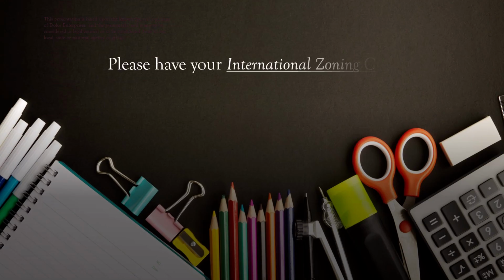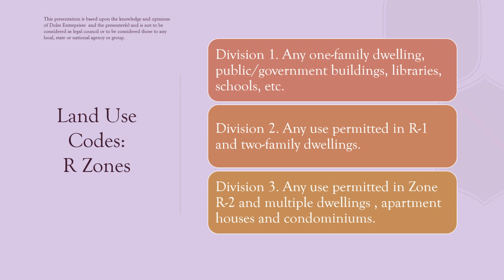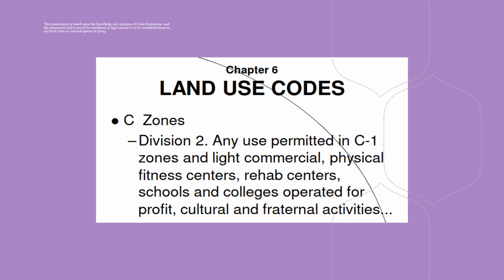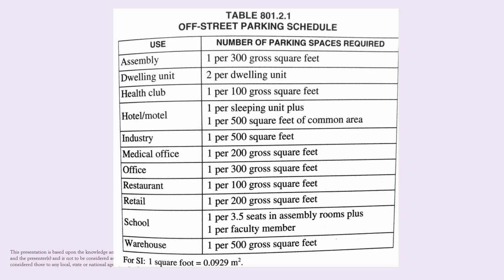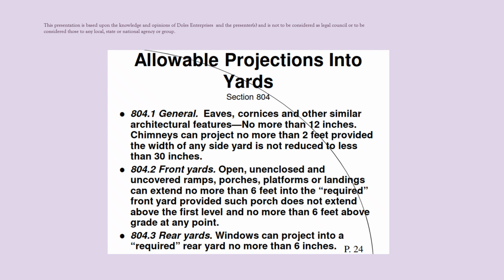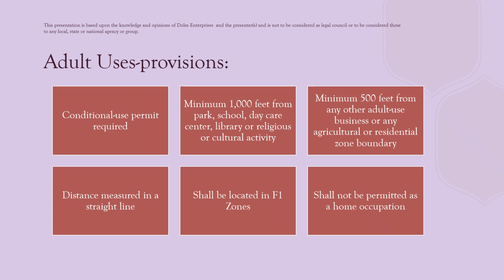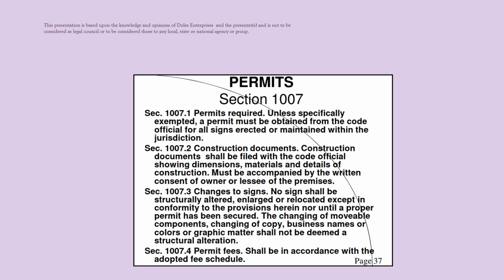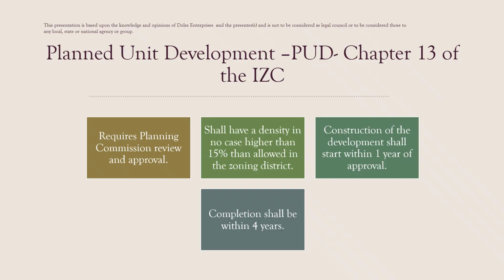Zoning Inspector Training. Session 5 of 6. Land Use Codes.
Covering building, electrical, plumbing & mechanical codes, building inspection, plan review, permitting, code  compliance & enforcement, zoning, ICC certification, residential & commercial construction, and training for inspectors, plans examiners, project managers, contractors, and other construction trade professionals.
Expert construction code training and real-world building inspection insights from a Master Code Professional with 25+ years of experience is what you find with Doles Enterprises.

If you find this channel helpful, please consider supporting the work through these links:

Purchase reference material mentioned:
Zoning Code
International Building Code
National Electric Code
Code Check